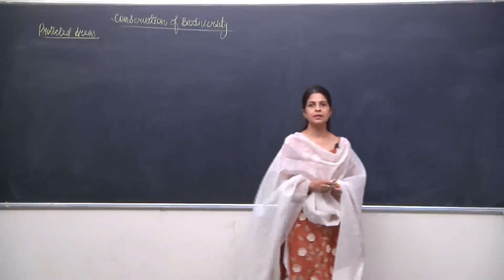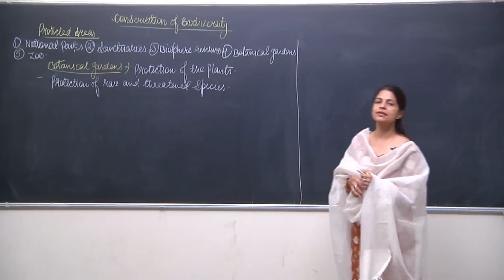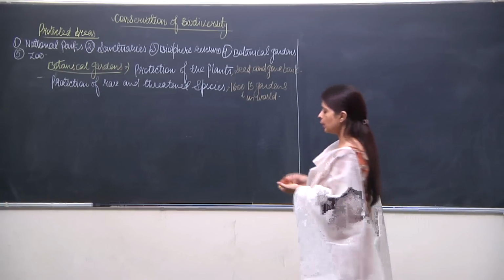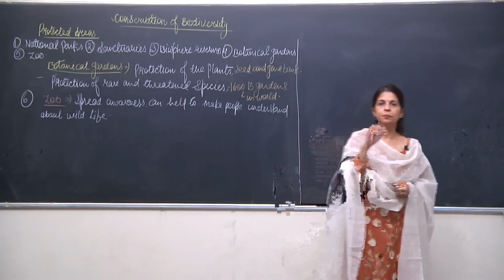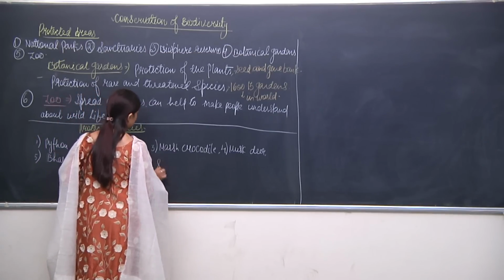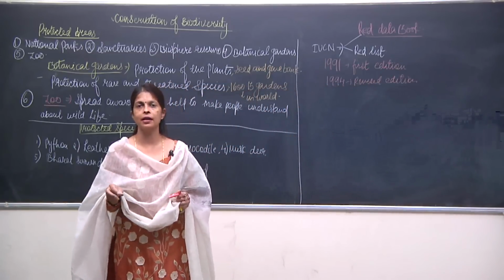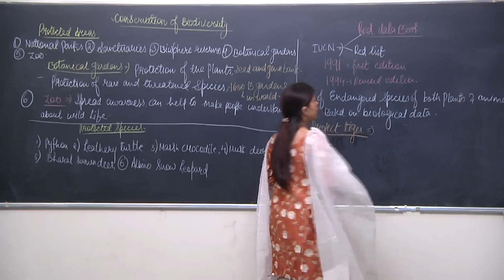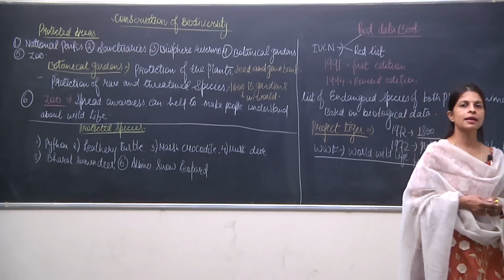Conversation of Plants and Animals for Class 8th - 05/08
Welcome to M Learning India, your eco-smart guide to learning Class 8 Science with real-world relevance, visuals, and awareness-based concepts!

This playlist covers the full NCERT chapter Conservation of Plants and Animals, focusing on biodiversity, deforestation, wildlife protection, and sustainable practices — essential for CBSE Boards, NTSE, and Environmental Science Olympiads.

📥 Download Biodiversity Charts, Conservation Strategies & NCERT Worksheets

📘 What You’ll Learn:
✔️ Importance of Forests and Wildlife
✔️ Causes and Consequences of Deforestation
✔️ Types of Protected Areas – Biosphere Reserves, Wildlife Sanctuaries, National Parks
✔️ Endangered and Extinct Species
✔️ Red Data Book and Migration
✔️ Reforestation and Afforestation
✔️ NCERT Q&As + CBSE/NTSE-Based Questions

This chapter builds strong environmental awareness, logical reasoning, and sustainability-focused thinking.

📞 For Academic Support or Queries: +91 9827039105